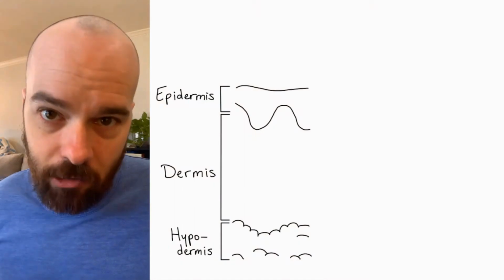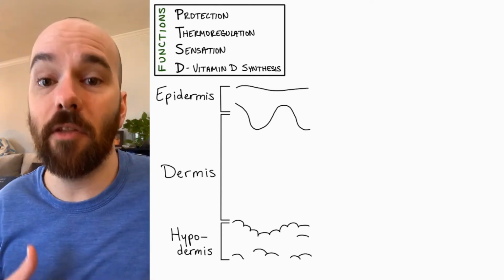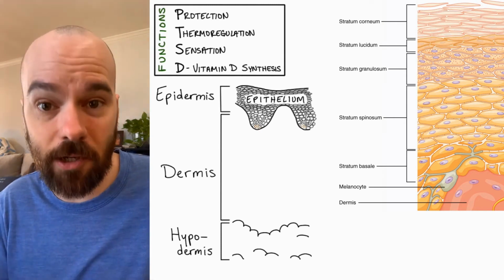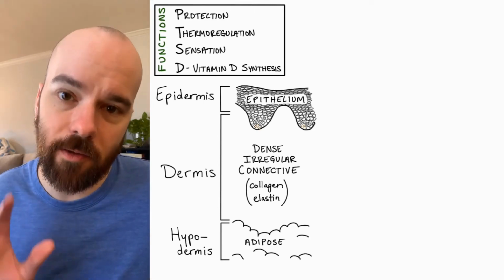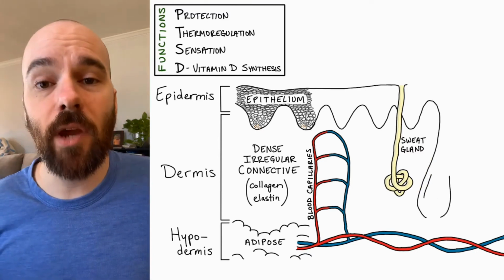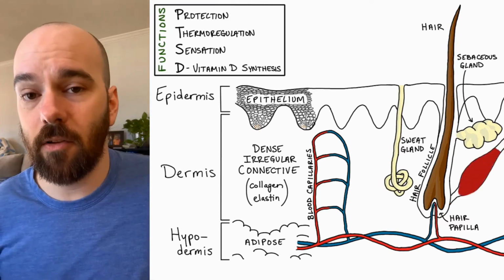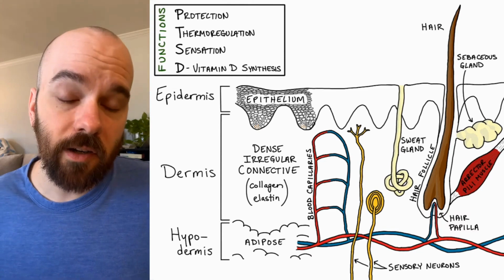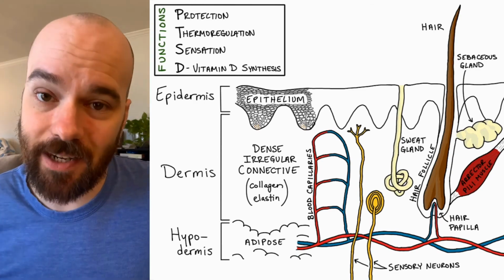Bio 2301 Chpt 5 Integumentary